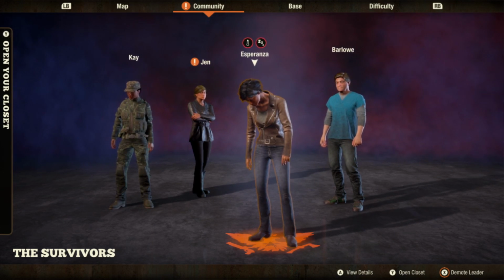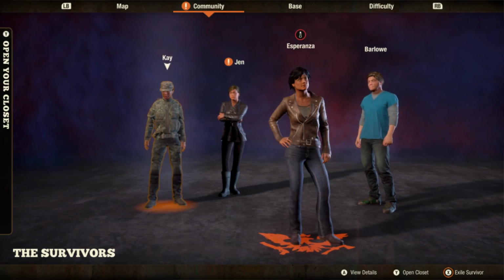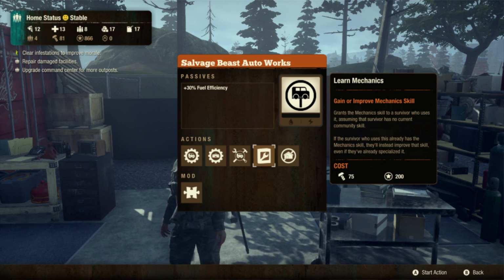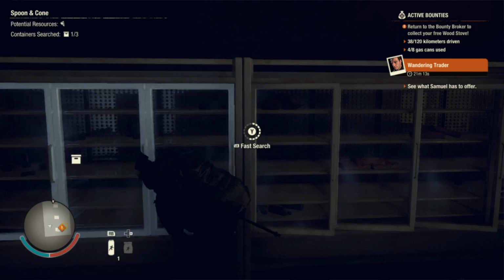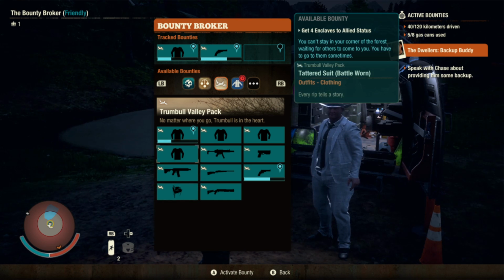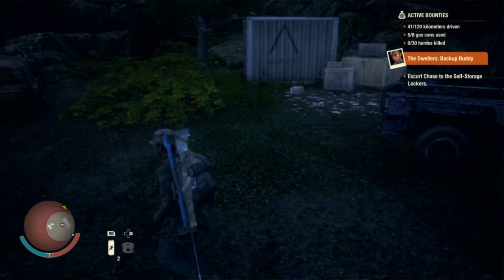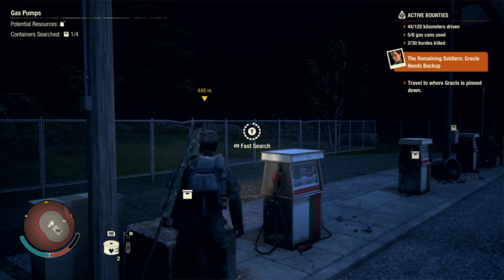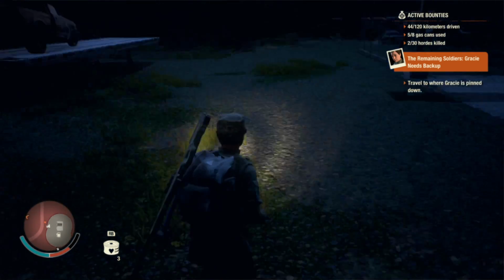Asch's Conformity has little to do with State of Decay 2 - SOD 2 Part 8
Asch's conformity line studies have little connection to State of Decay 2 - there, I admitted it, but JediPsychTricks was having so much fun playing that she decided to talk about them anyway. We can boost morale in our base by getting others to follow our normative influence, and there has to be someone in this apocalyptic wasteland who knows more about gardening than I do (I could use some informational influence too!). See - there, now it's related. Just let Jedi play SOD2 and practice her distracted lecturing skills in as much peace as zombies can afford.

Asch's Conformity has little to do with State of Decay 2 - Psychology in Gaming - SOD 2 Part 8 --